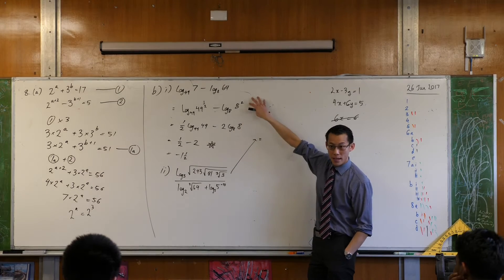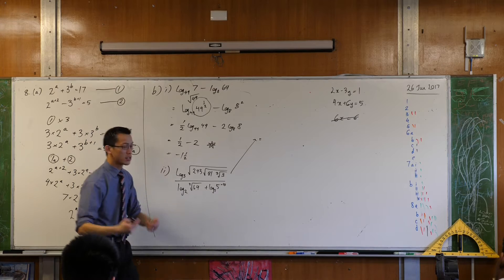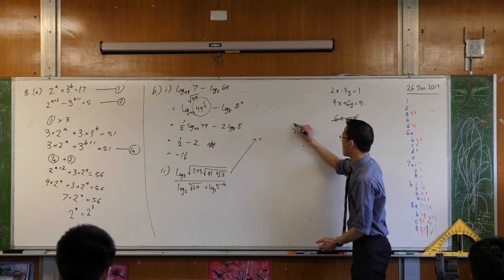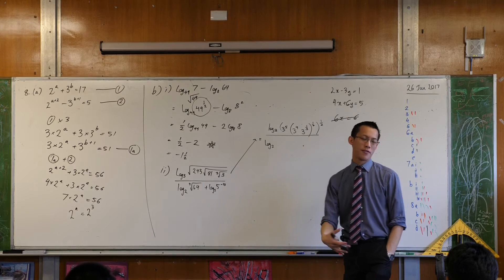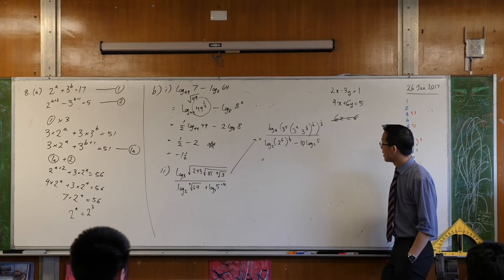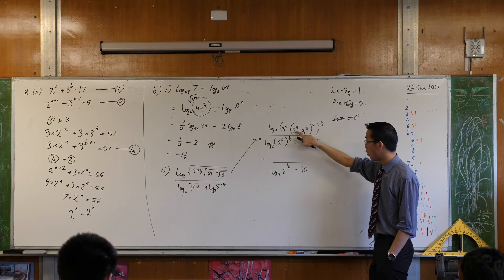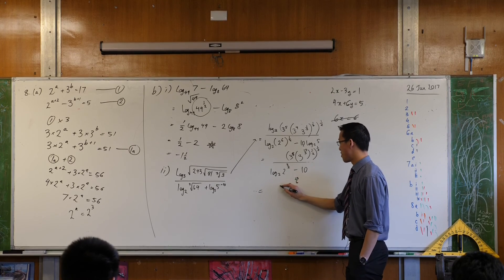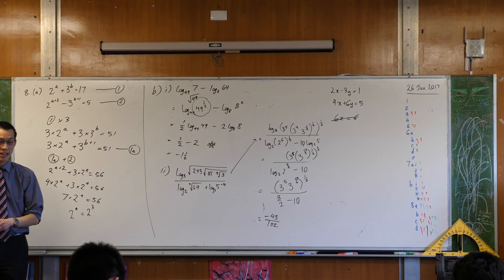Tricky Log Questions (2 of 4: Applying the power law)